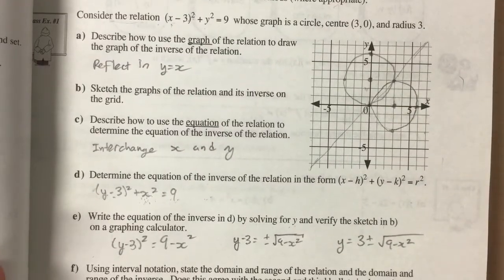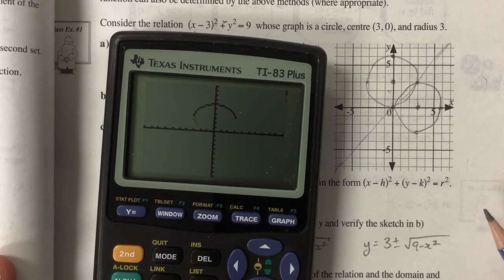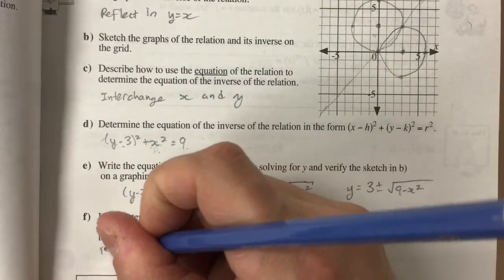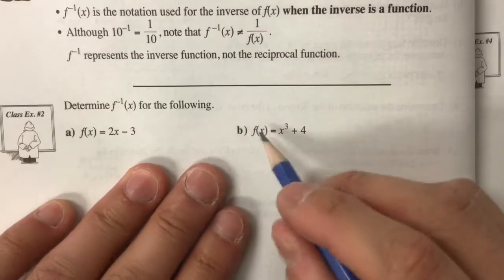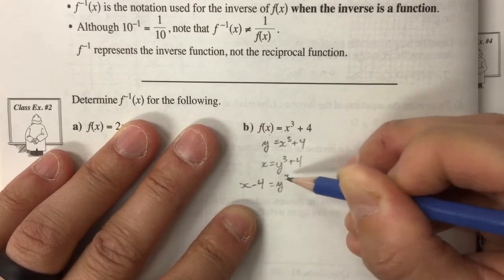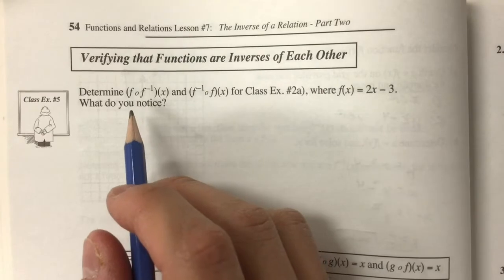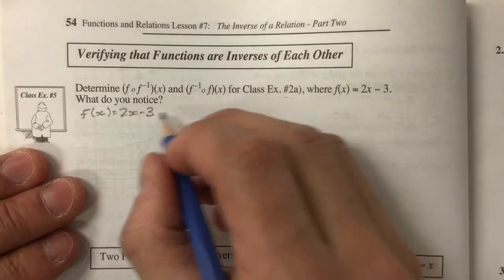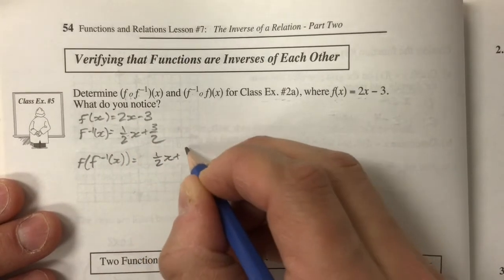PC12 Functions Lesson #7